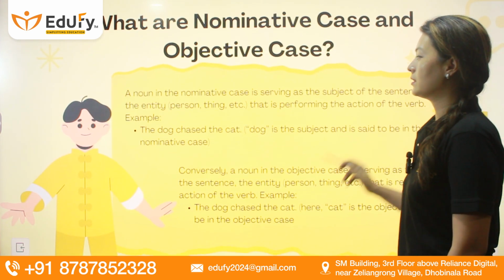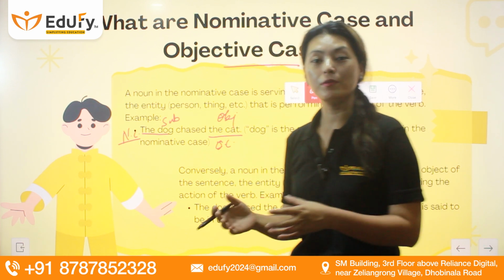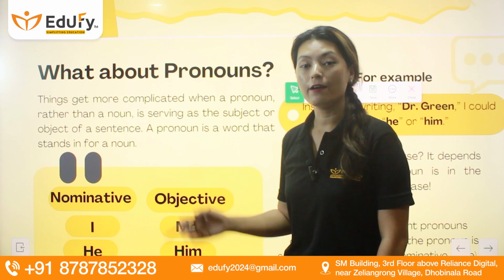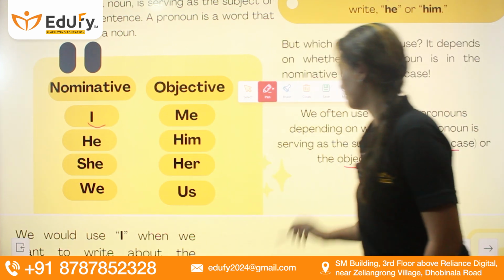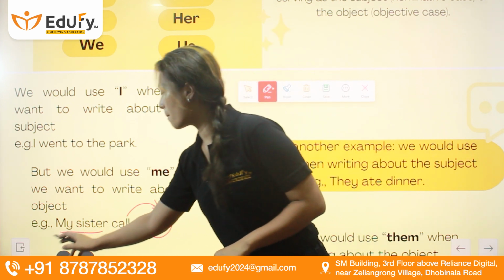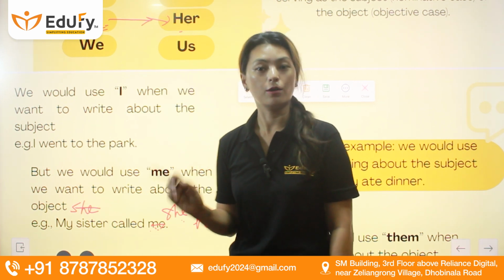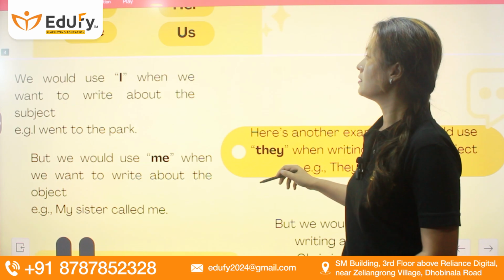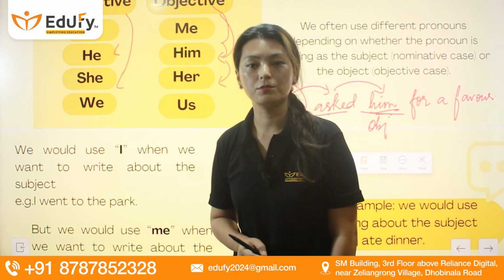Nominative vs Objective Case Made Easy | Miss Electoli | English Grammar Simplified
Confused between nominative and objective case? 🤔
Miss Electoli breaks it down in the simplest way for all learners — whether you're preparing for competitive exams or improving your grammar basics!

✅ Perfect for SSC, NPSC, CTET, UPSC & school students
📚 Build a strong foundation in English with Edufy!

🎓 Courses: UPSC, NPSC, SSC, IBPS, CTET & more